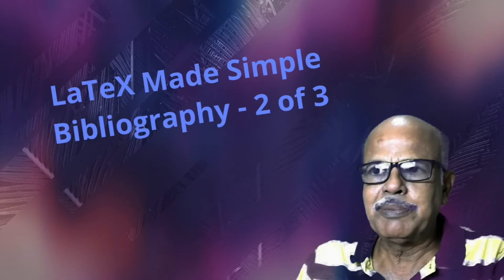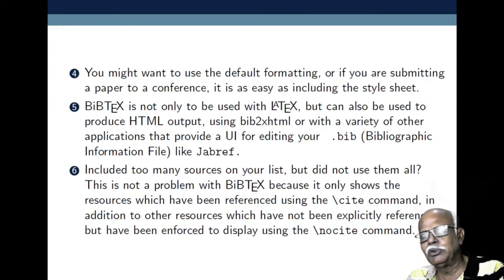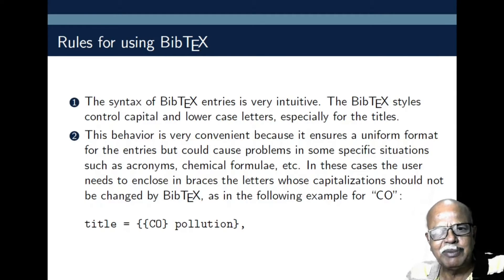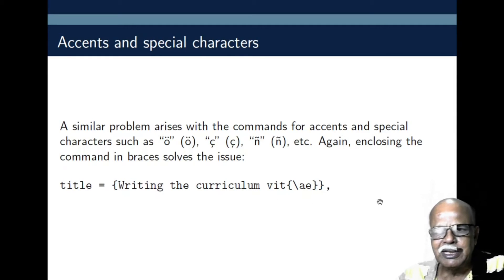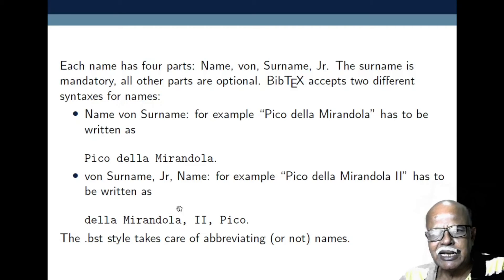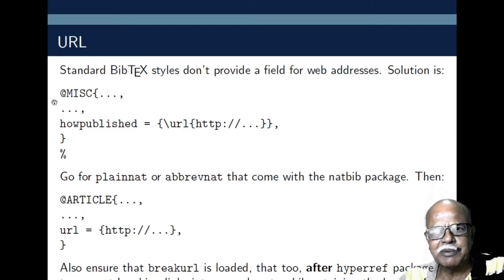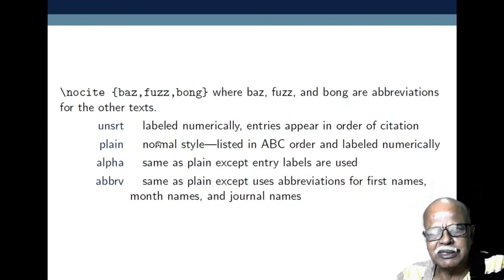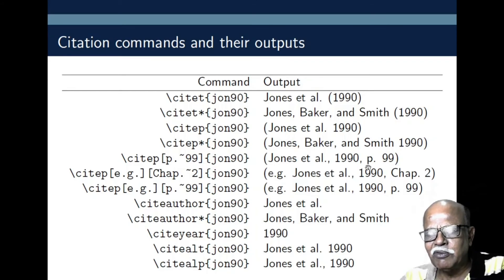Bibliography - Part 2 of 3: LaTeX Made Simple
This video is the second in the series: explains how to use Bibliography in LaTeX documents.

LaTeX Maths Symbols (25 pages)